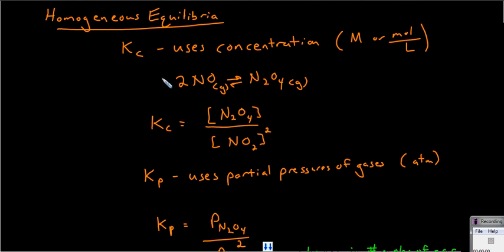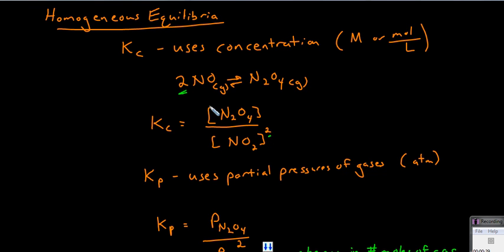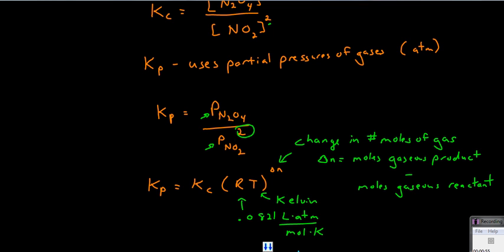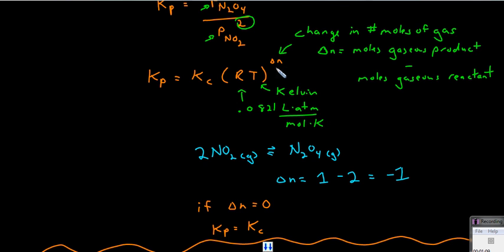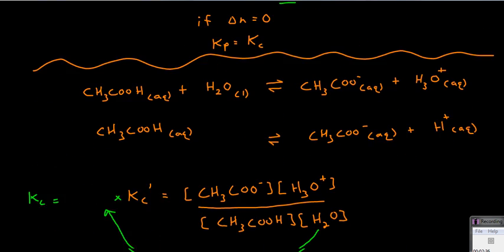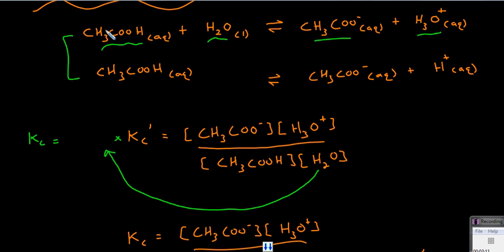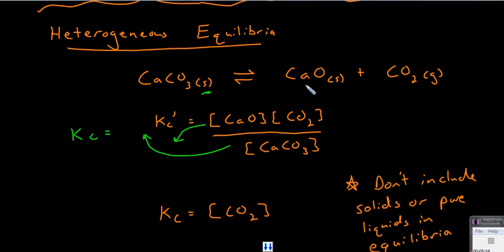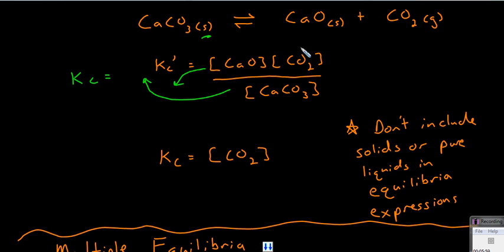Topics in Equilibria